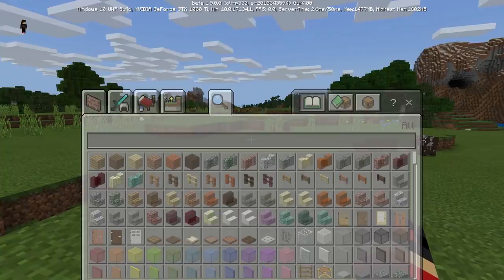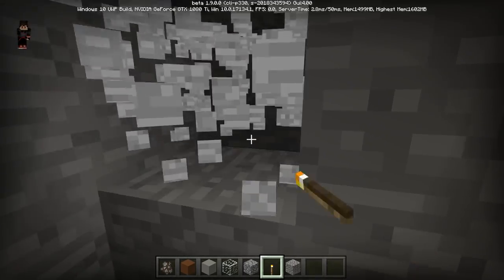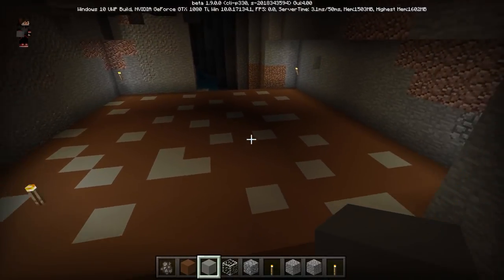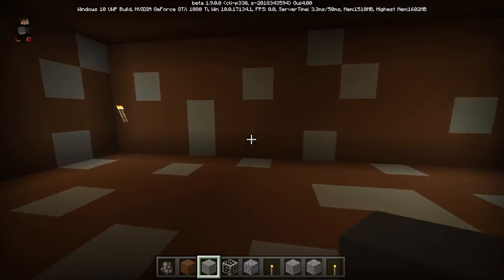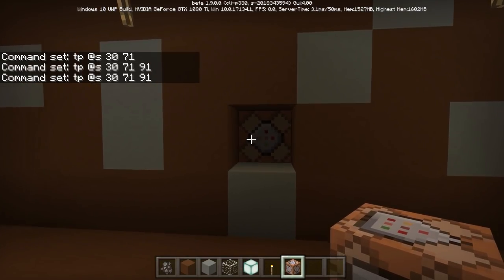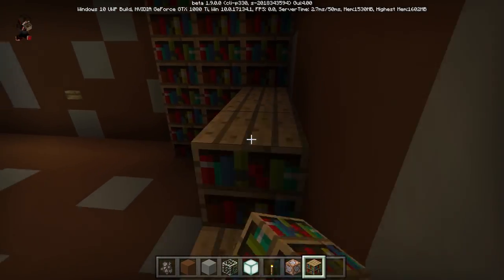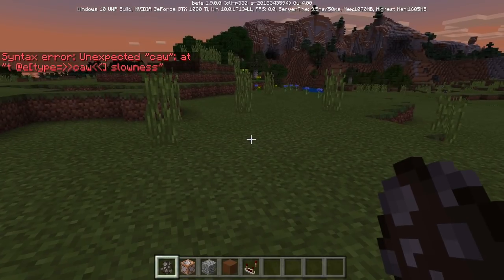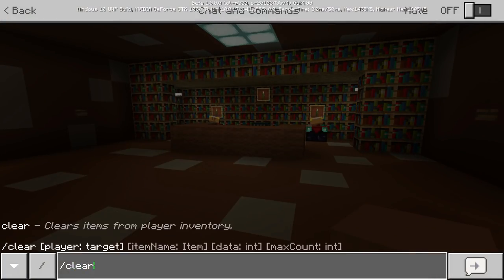How To Live Inside a Cow in Minecraft Pocket Edition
How To Live Inside a Cow in Minecraft Pocket Edition! (Pocket Edition) (Minecraft PE) (MCPE)